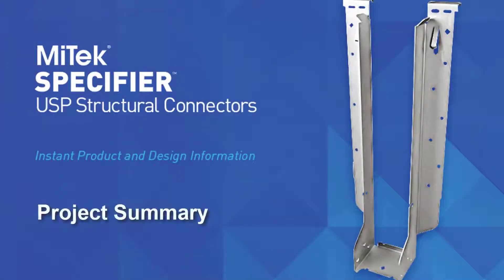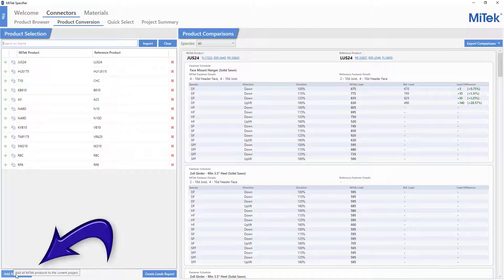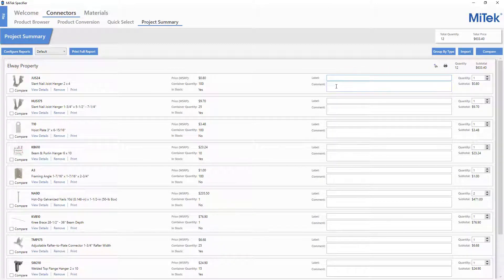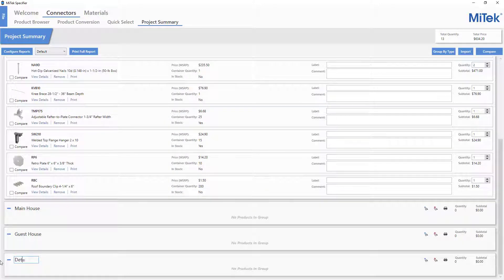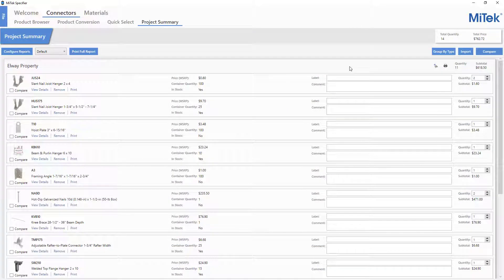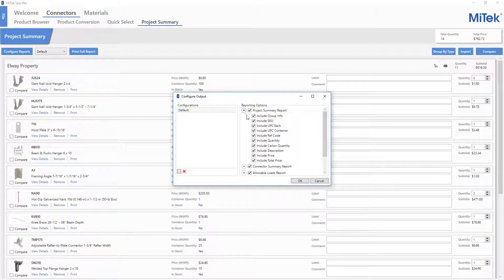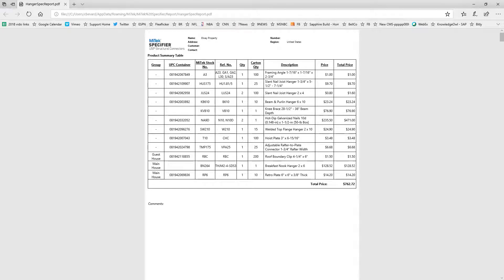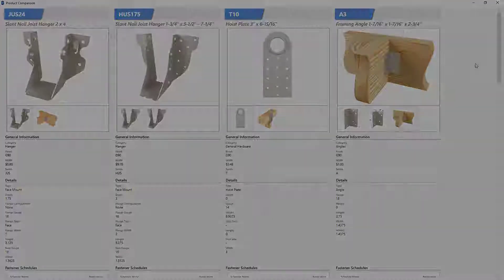MiTek Specifier - Project Summary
Use the project summary screen for a personalized and intuitive way to organize your projects.  Users can create any number of subgroups to more effectively organize each and every project.  In order to move products from one group to another, simply click and drag to the desired group.